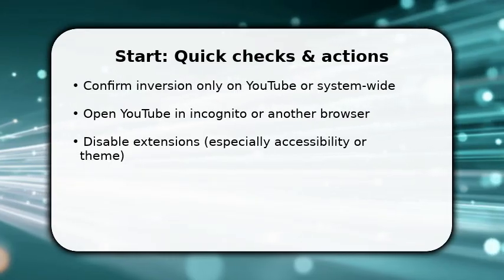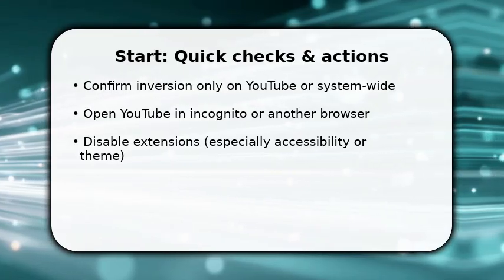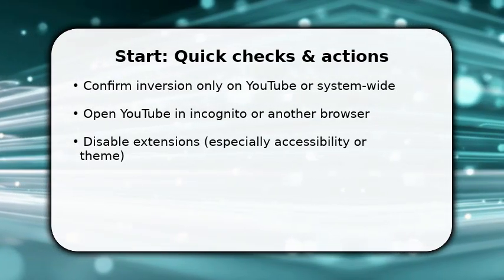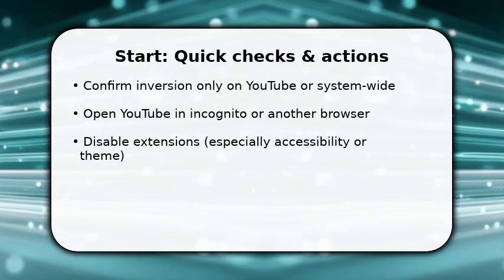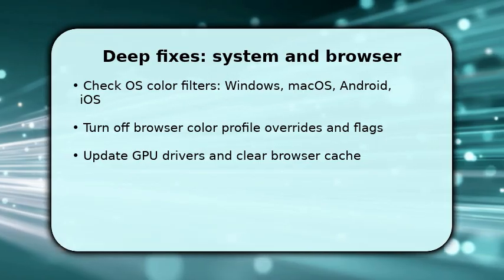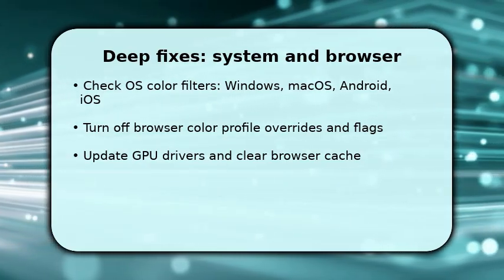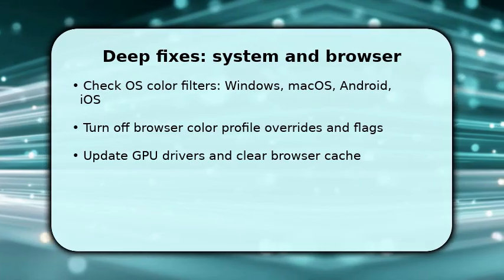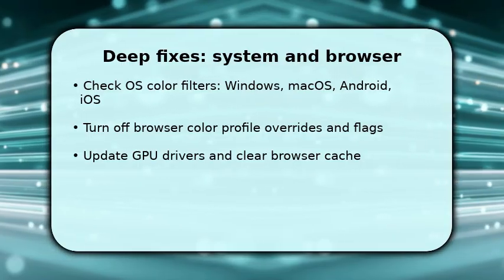How to Fix Inverted Colors on Youtube (updated)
Discover the quick fixes for inverted colors on YouTube. This updated guide walks you through simple steps to correct color inversion issues, ensuring your videos are viewable with standard display settings.

fix inverted colors, color correction video, invert problem solution, viewing accessibility fix, correct screen contrast